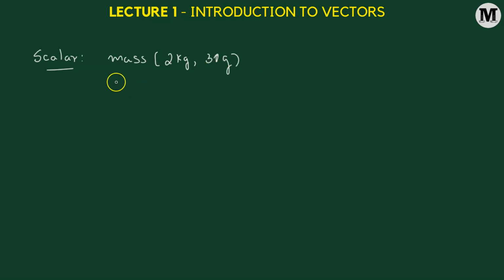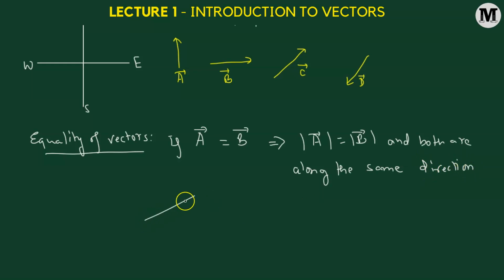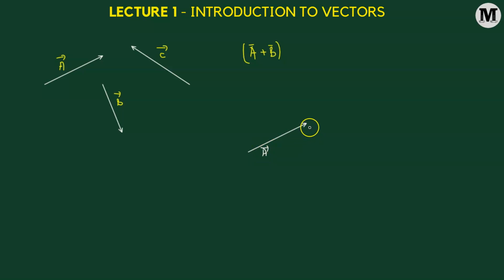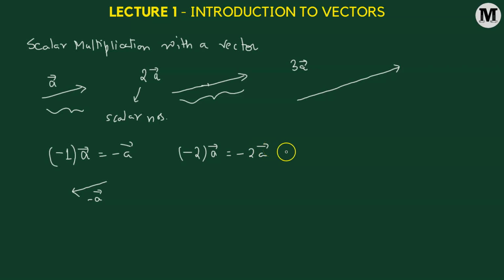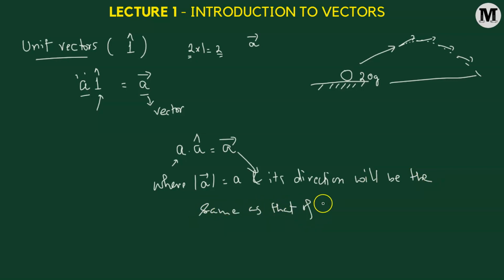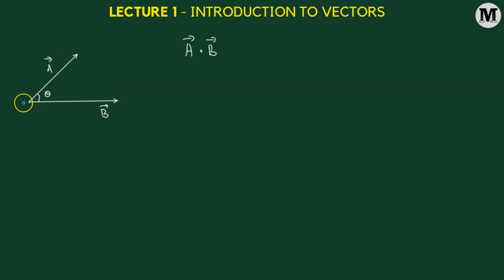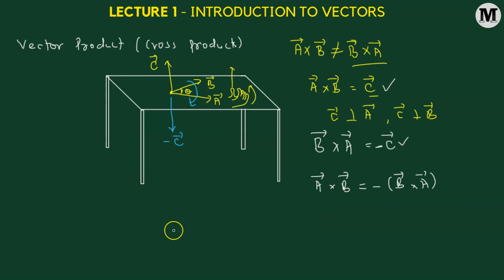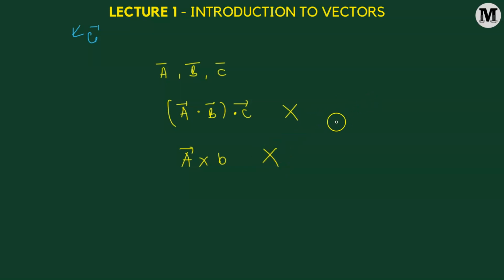Lecture 1 | Electromagnetic Theory | Introduction to Vectors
Greetings!
As you venture into upper-level studies, vectors become an indispensable tool across various disciplines. This video serves as your comprehensive guide, delving into the world of vectors from an academic and engineering physics perspective.

We'll begin by establishing the fundamental concept of vectors, contrasting them with scalars, and equipping you with the mathematical framework for their manipulation. Addition, subtraction, scalar multiplication, and negative inverses will become second nature, empowering you to wield vectors with confidence.

Then, we'll unravel the mysteries of the dot and cross product. Prepare to grasp the concepts of projections, work done, and torque, unlocking their applications in analyzing structures, understanding projectile motion, and other real-world engineering scenarios.

Key aspects addressed:
Foundational principles: Definition and properties of vectors, distinguished from scalars.
Mathematical operations: Addition, subtraction, scalar multiplication, and negative inverses.
Dot and cross products: Applications in projections, work done, and torque.    Real-world engineering relevance: Examples in structures, projectile motion, and more.

Remember:
Active engagement is crucial.
Visualize, practice problems, and ask questions.

This video provides a solid foundation. Explore advanced topics like vector fields and applications in your specific engineering discipline.

About